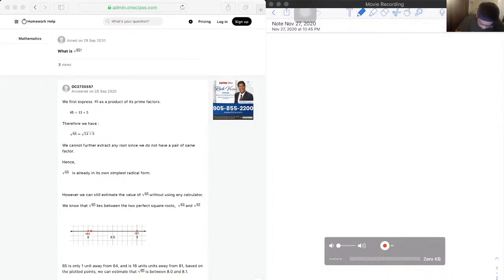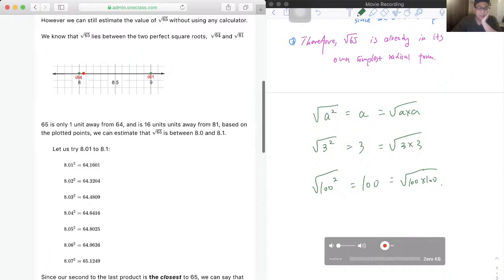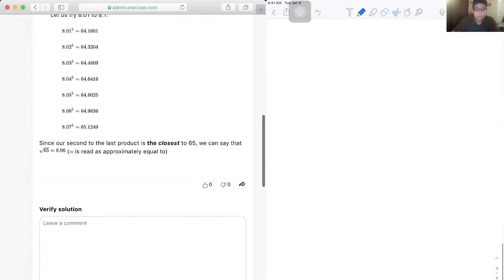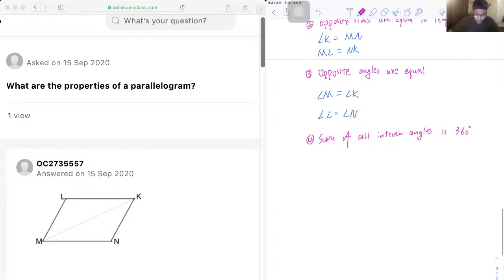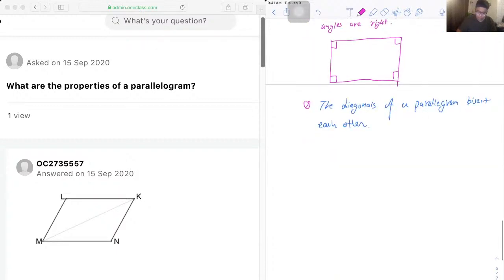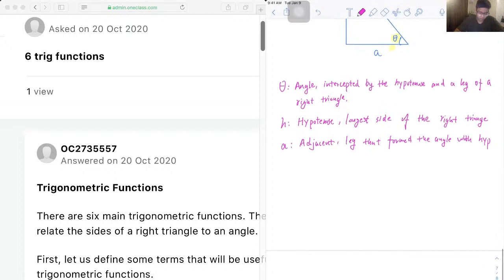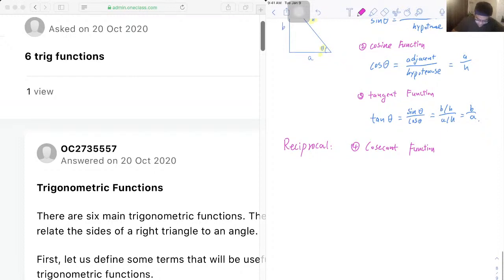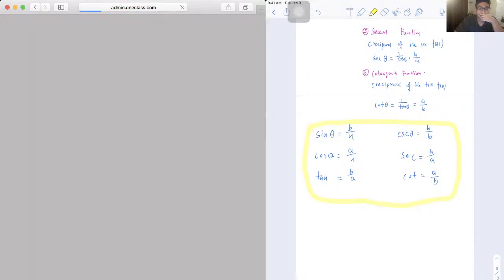Q&A with Andrew - Popular Math Questions